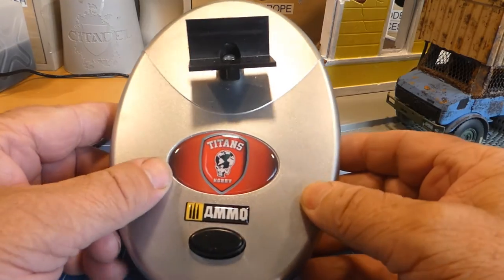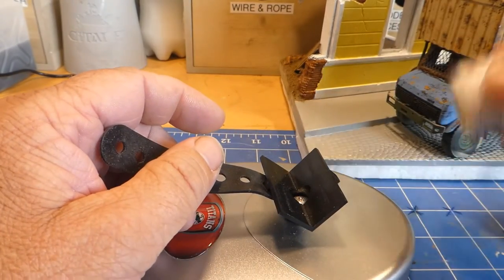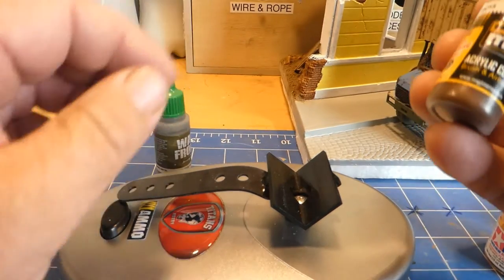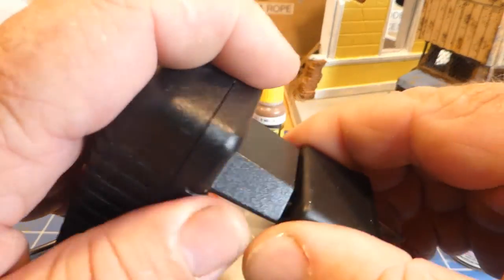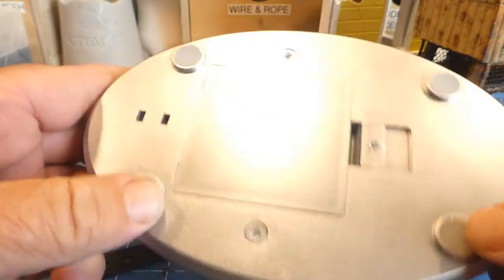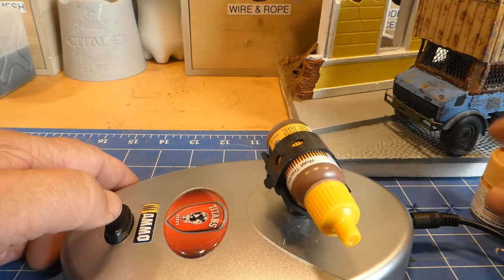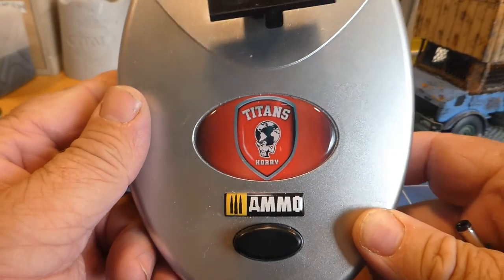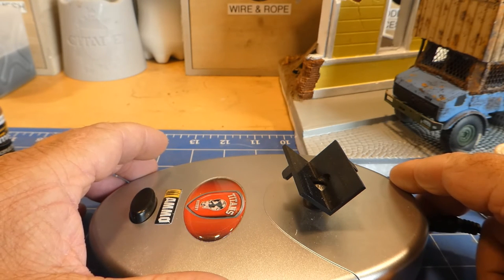Review on my Paint mixer from Ammo By Mig.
Welcome to MadModels

If new to this channel welcome, and if you have been here before welcome back.
Today's review is on my paint mixer that I brought from Hobby City here in New Zealand. they have two stores one Auckland and the other in Wellington.

As I said in my video I'm not being sponsored paid for this review in anyway shape or form.

The paints that I use on the mixer are:
Tamiya 10ml paint
Ammo by mig 17ml paints
Scale 75 17ml paints
and I also use the Washes and panel line washes too.

Thanks for taking the time watch my videos.

Also check out Luke Towan's from boulder creek railroad tutorial on his paint mixer.